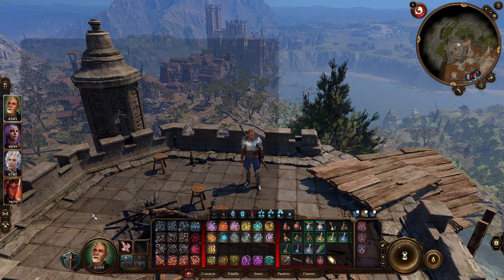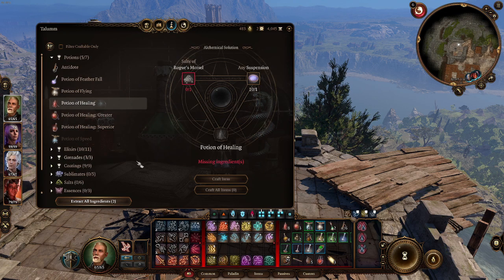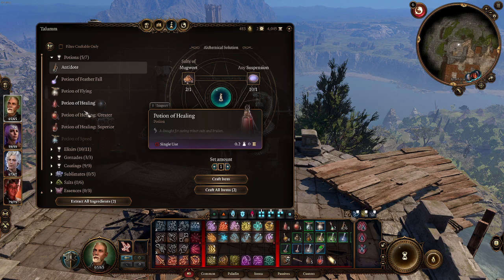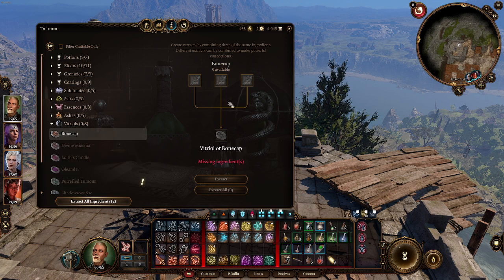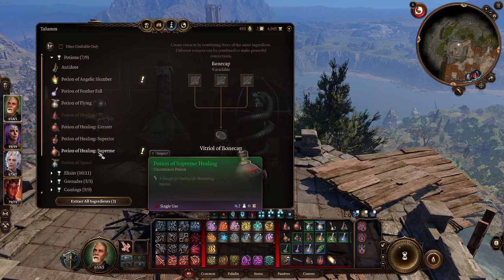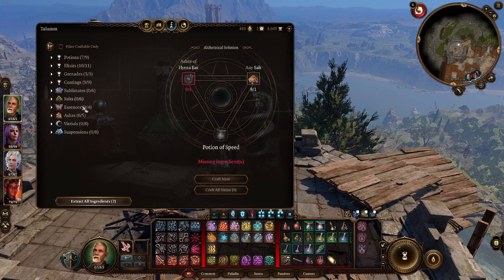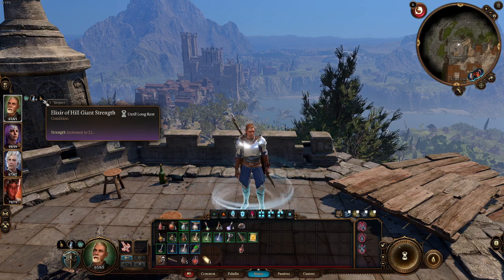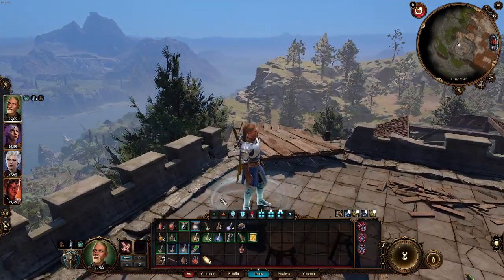Baldur's Gate 3: All about Alchemy - A tutorial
I stream basically all the time over on twitch, sorry for any rambling.

A short easy to watch talk about alchemy, how to do it and potion/elixir differences.